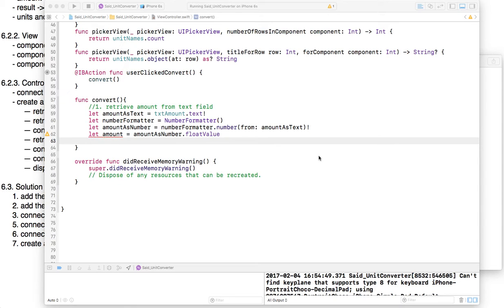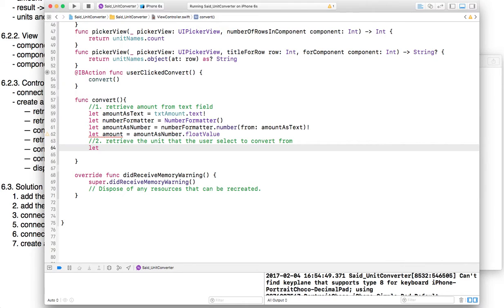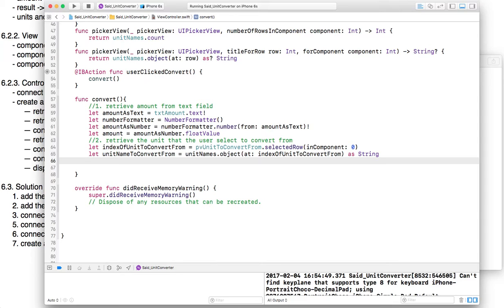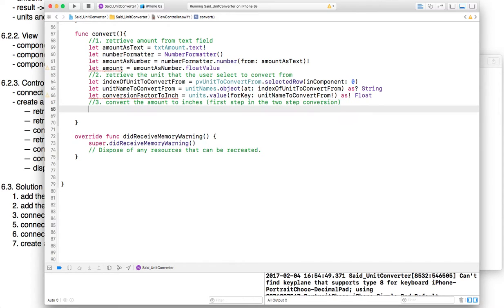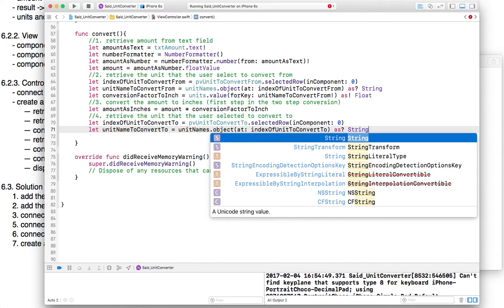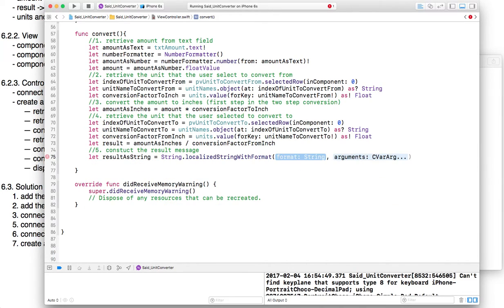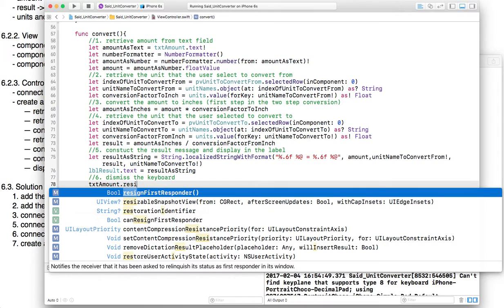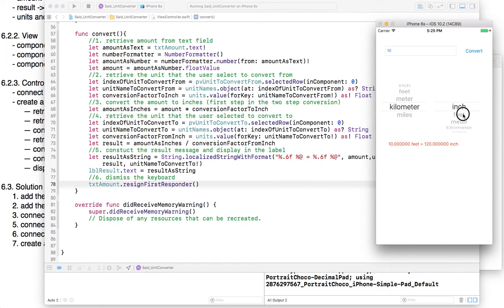Basic iPhone - Swift 3: Module 3 - Unit Converter - Iteration 6 - Convert - II 8/9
Part II of the conversion process. implement the conversion algorithm.